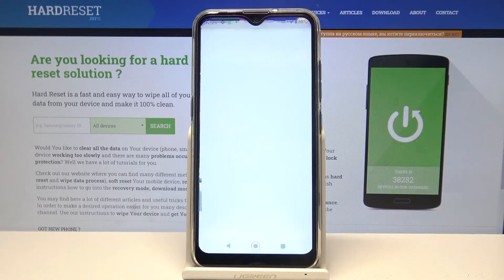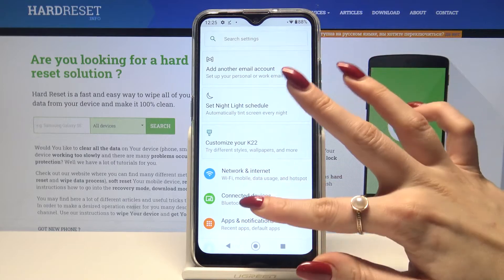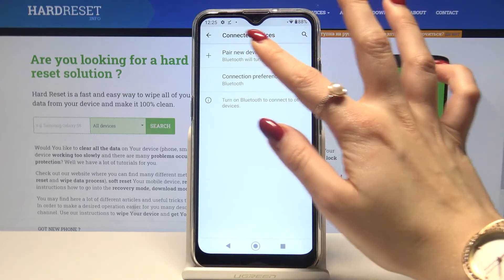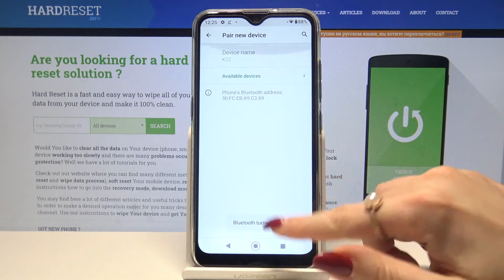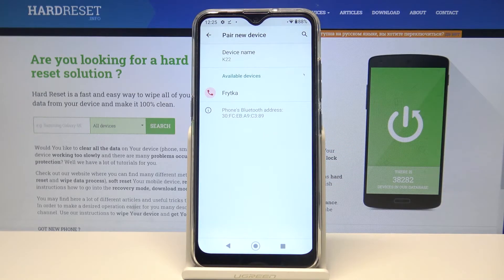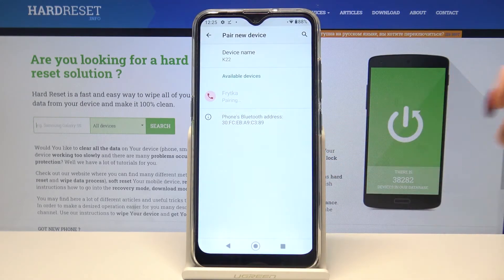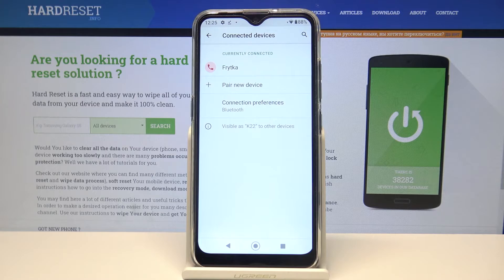How to Connect Bluetooth Device to LG K22 – Bluetooth Connection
This tutorial was created for people who need to connect a Bluetooth device to the LG K22. If that's you, then don't wait any longer and open this tutorial. With a little help, you'll be able to successfully turn on Bluetooth and connect any wireless device to your LG K22.